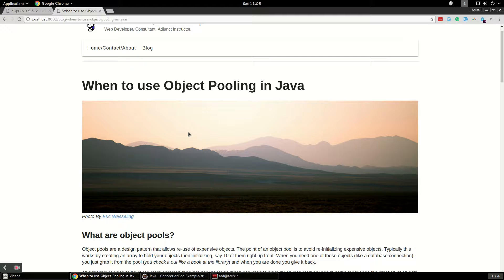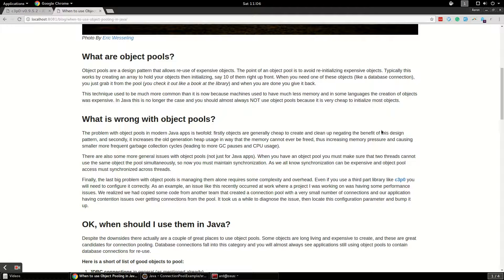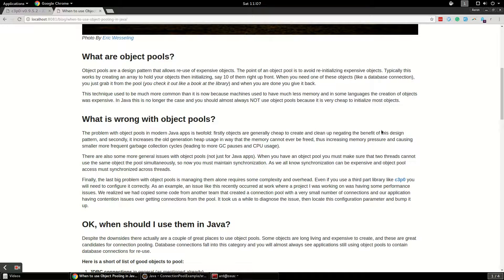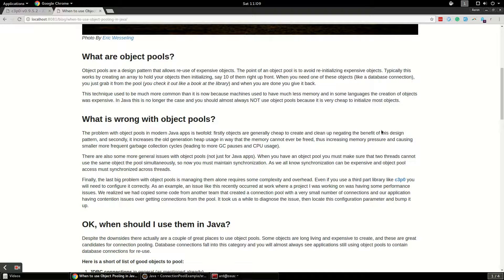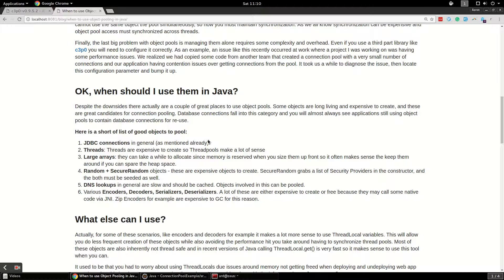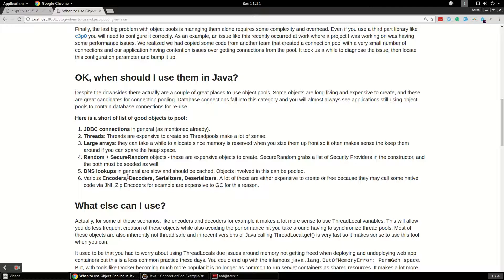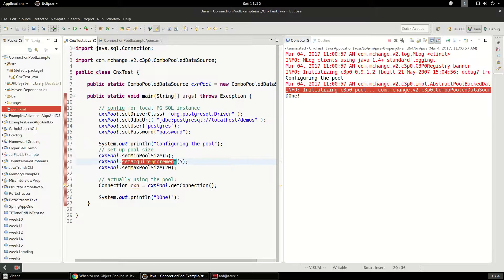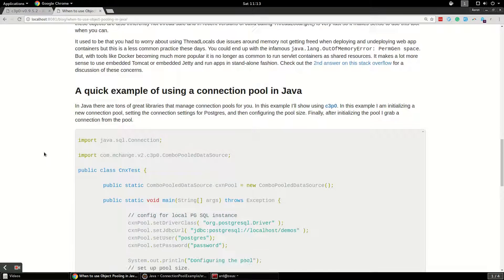When to use Object Pooling in Java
Java design patterns: When to use Object Pooling in Java - with a c3p0 connection pool example.